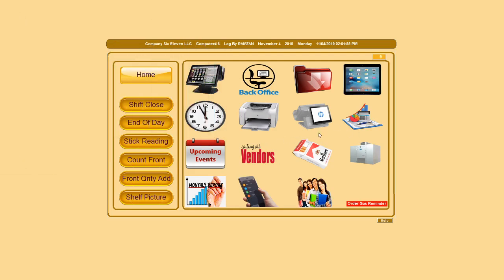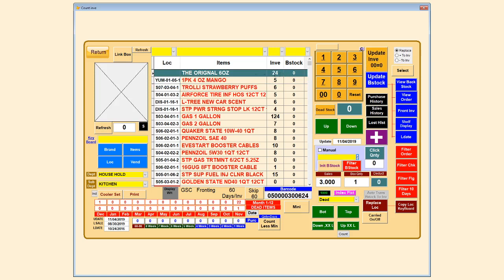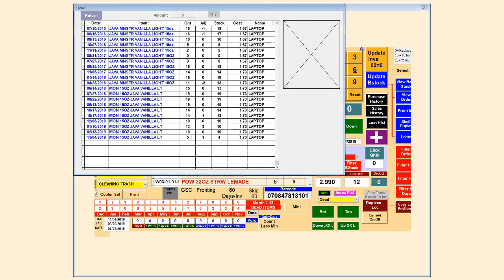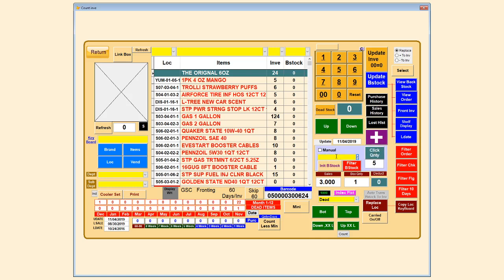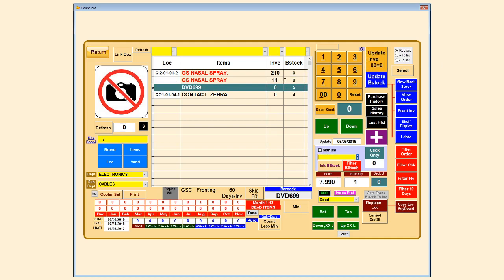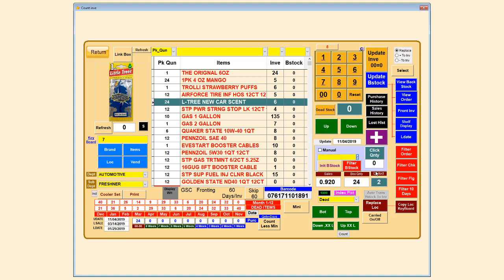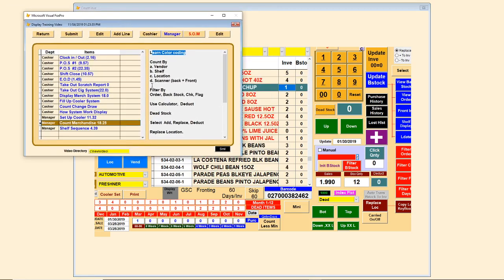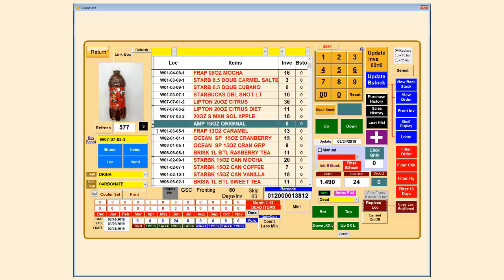V09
Pos Cont Inventory